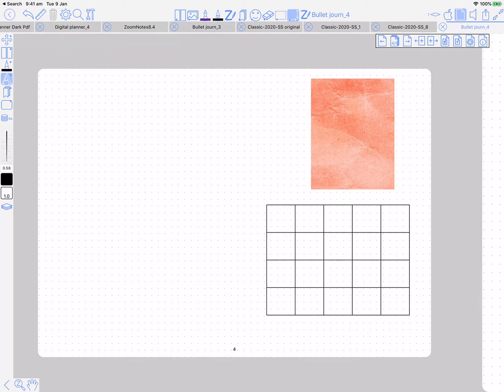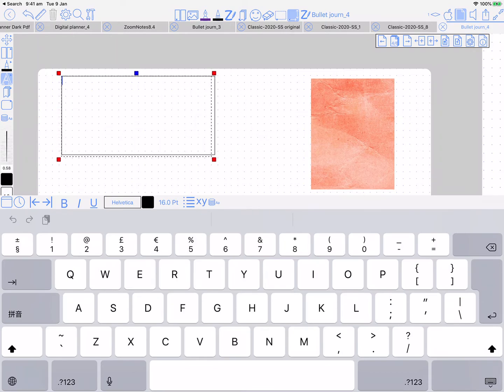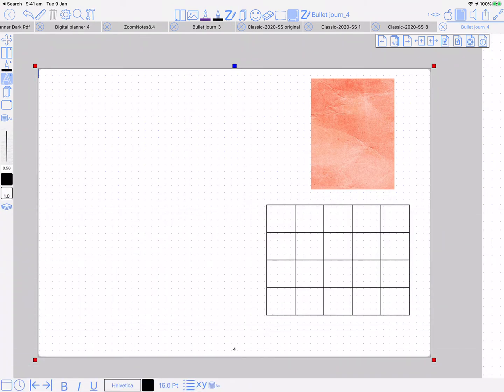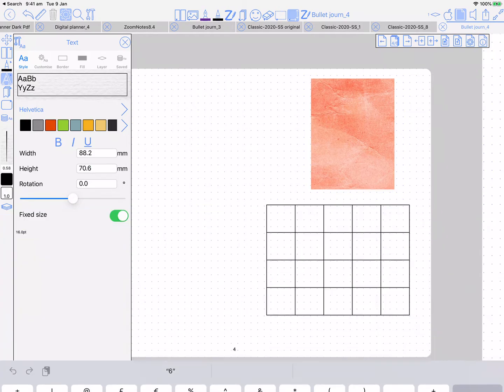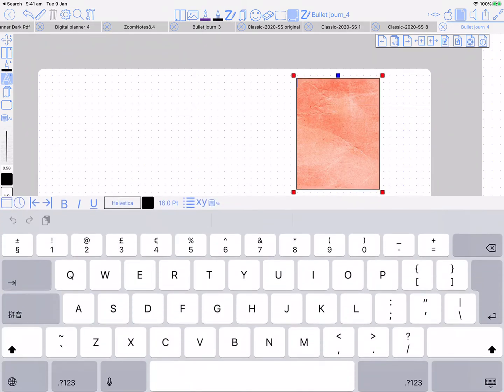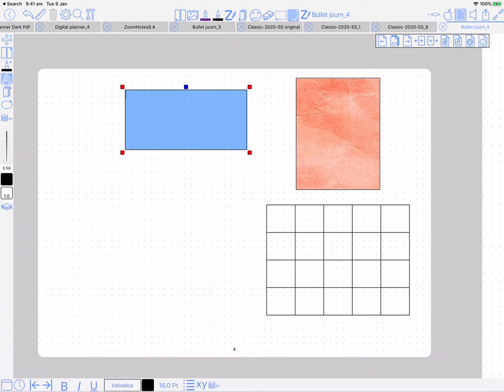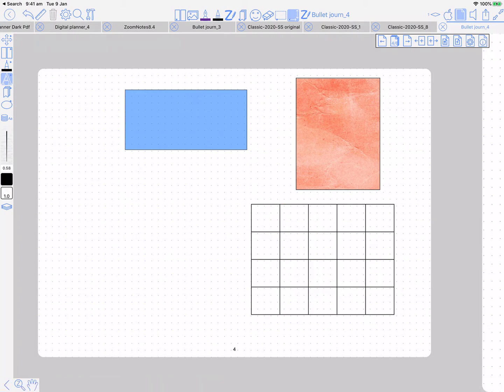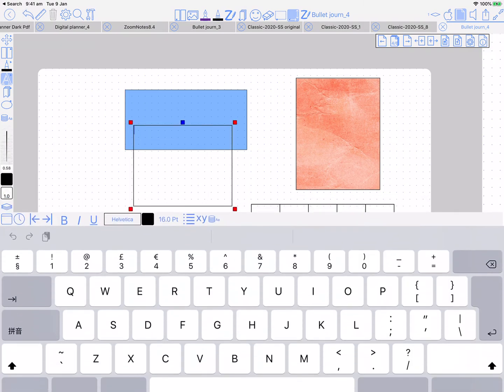ZoomNotes Text Tool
A short video showing how to add a text box to a page in ZoomNotes